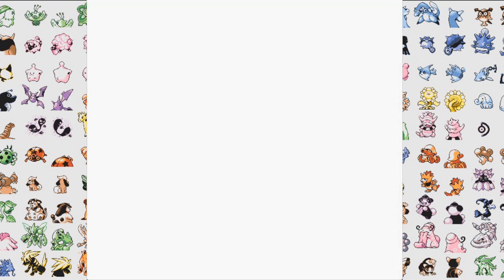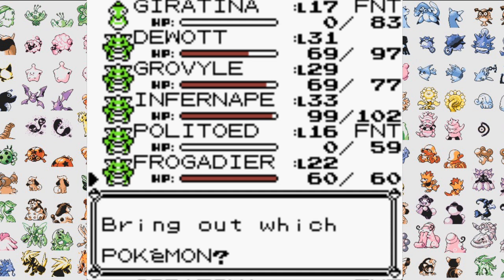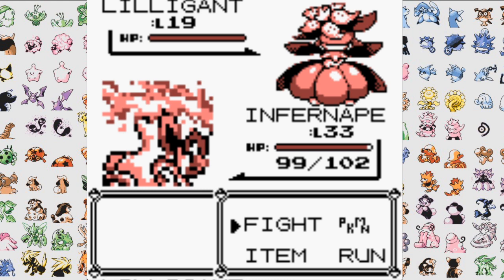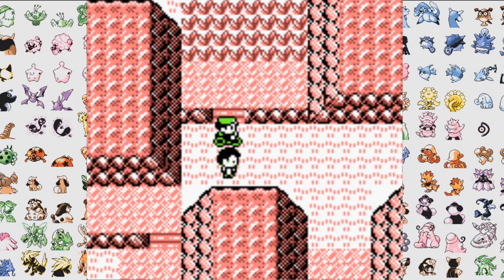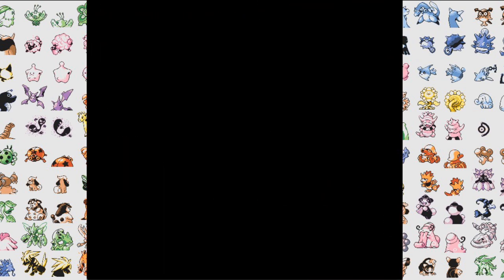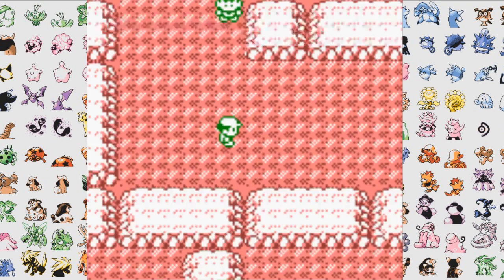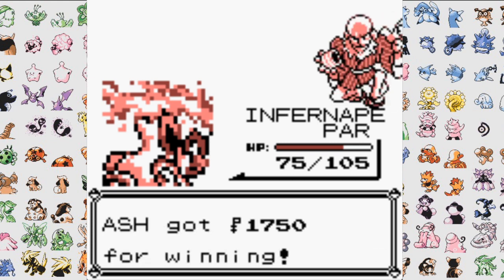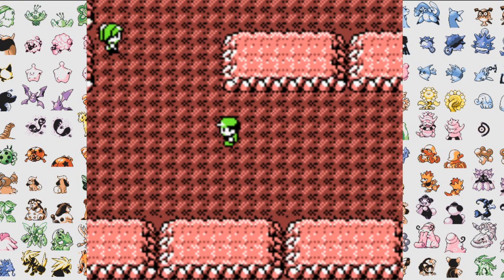Rock Cave Paladins - Pokemon Red Randomizer Ep 17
I'm making my way down Rock Cave, and I get a bit into some Paladins talk. I hope you like this episode of Pokemon Red Randomizer!

Humble Bundle is a website where you buy from 1000s of games & support charity. Humble Bundle has raised more than $186,000,000 for charity so far! Check it out (aff)
Get Pokemon Red for 3DS via Humble Bundle (aff)
About this video: Hey guys, this is Nick from RetroGames HQ, and today I'm playing a randomized version of Pokemon Red.

Rock Cave. Paladins. Pokémon. Video.